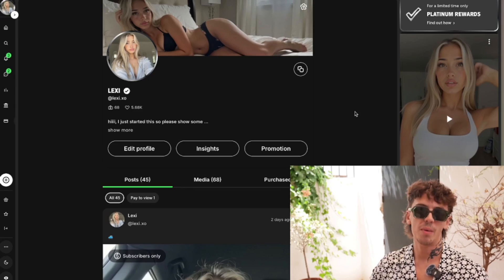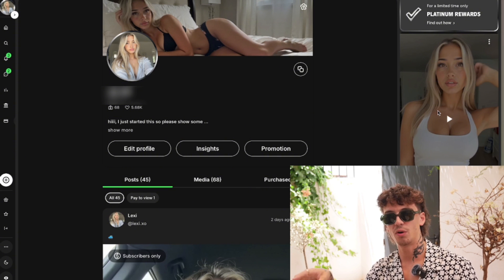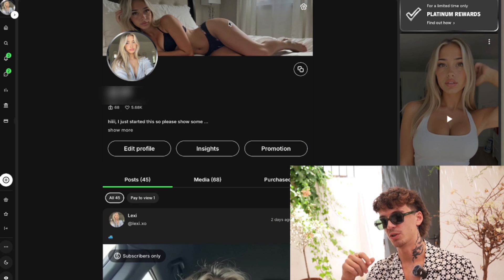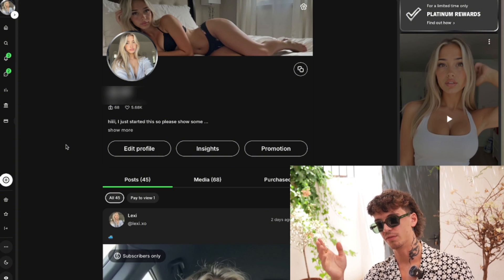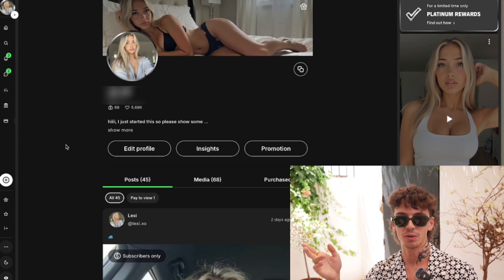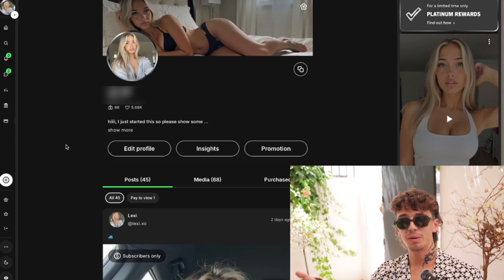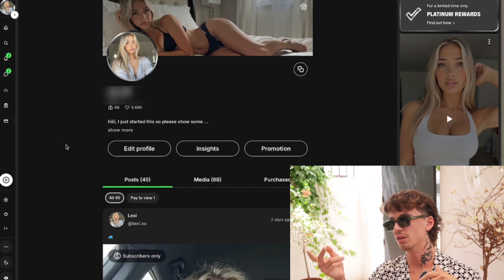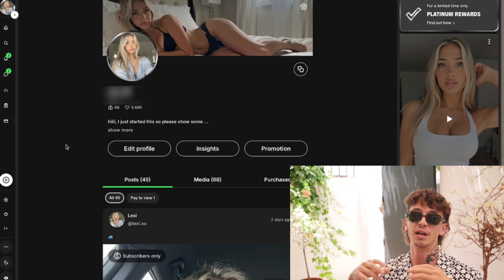Set Up Your AI Model The Smart Way (No Ban, Optimal Set-up)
(we both make more money with this)